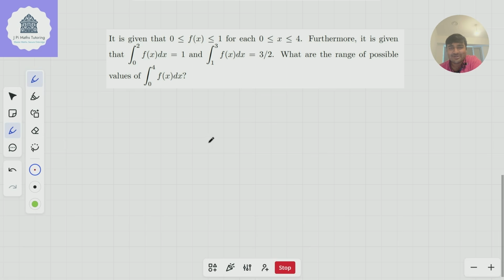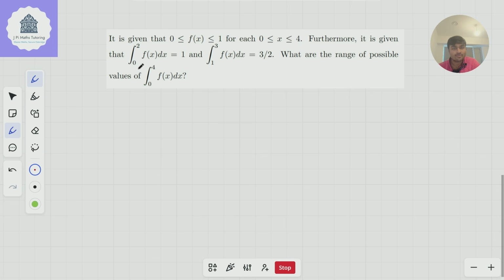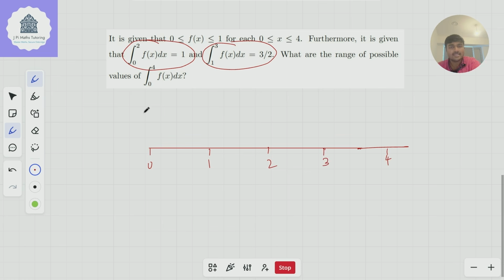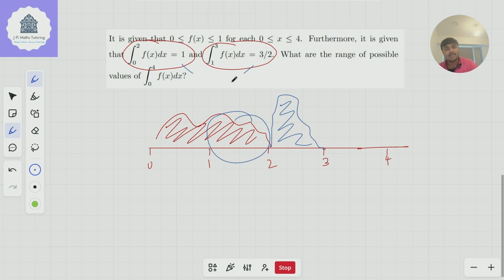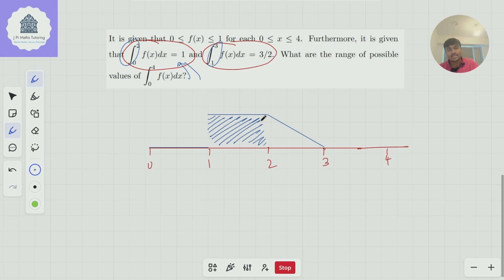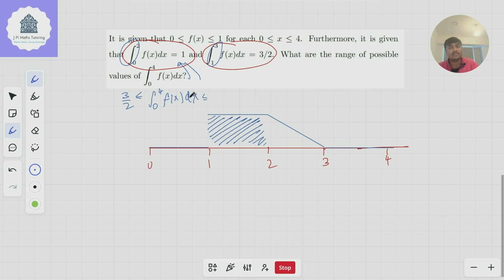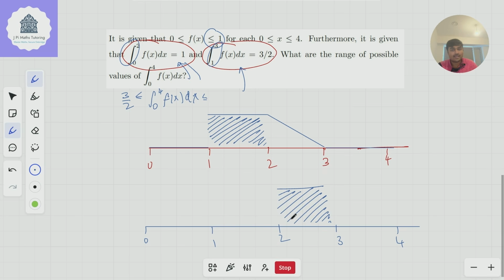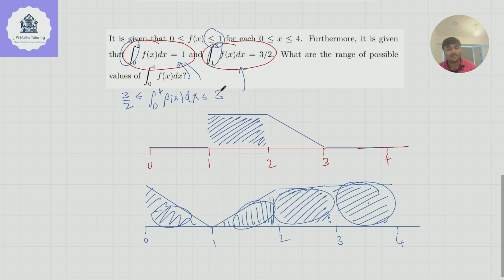"I Could Have Sworn This Was On TMUA 2024"